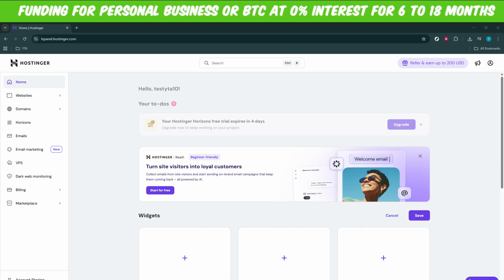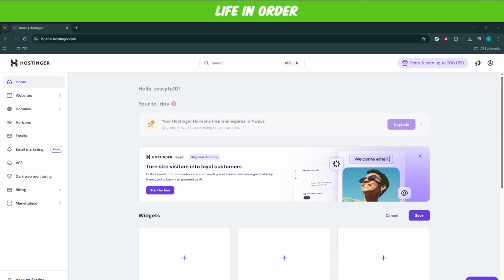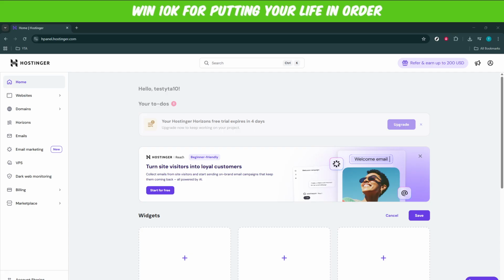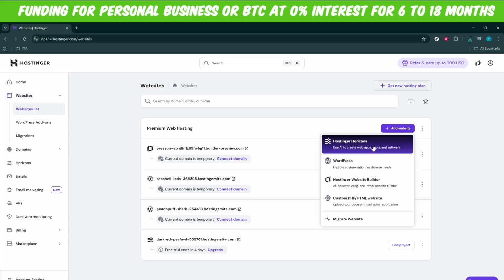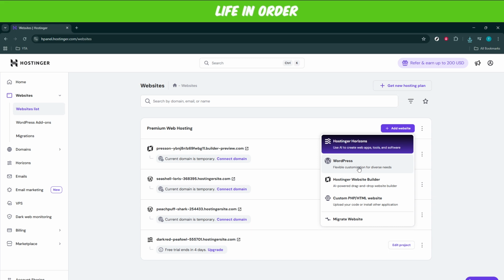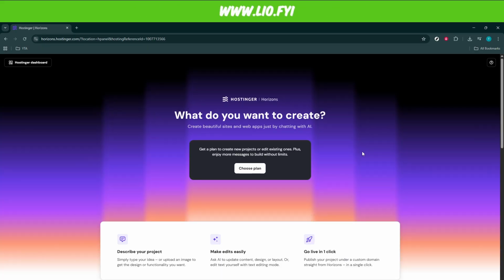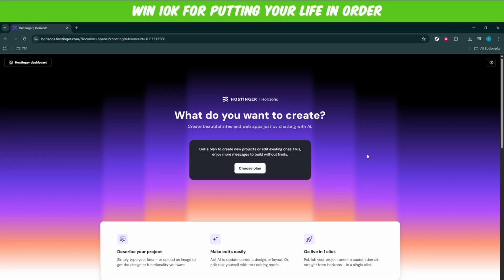How to Host Multiple Sites in Hostinger Using Addon Domains